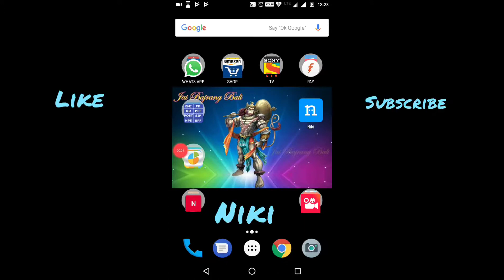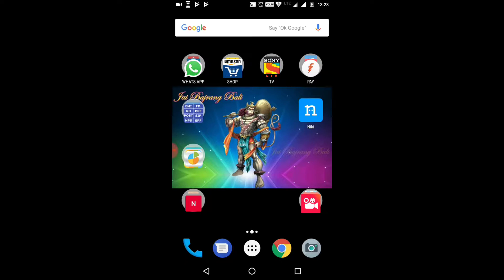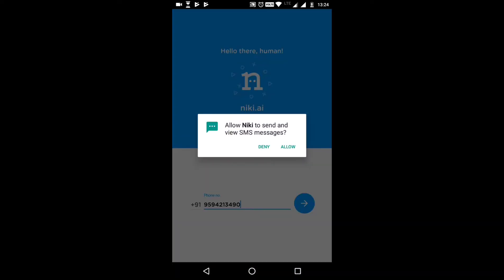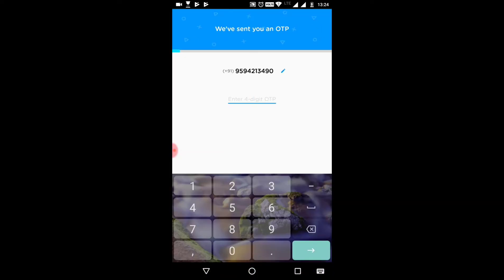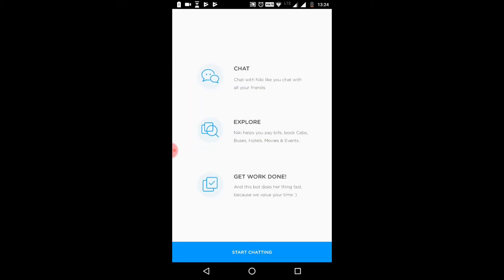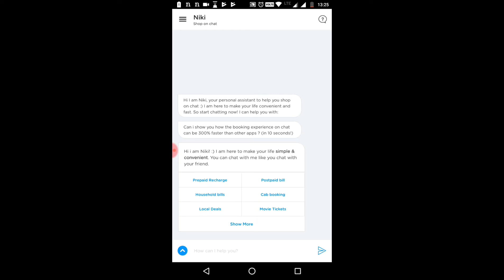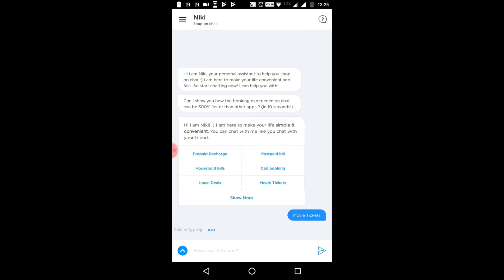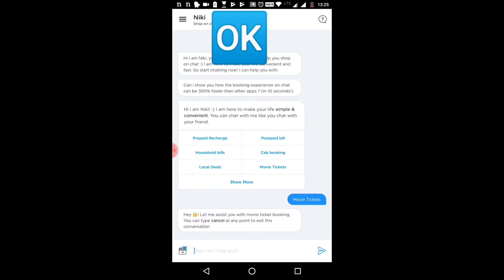NIKI APP ll ALL in one app ll Assistant ll Part 34.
App Link.
NIKI .